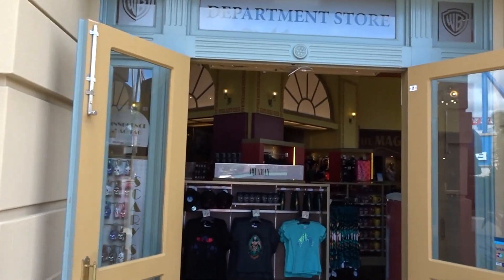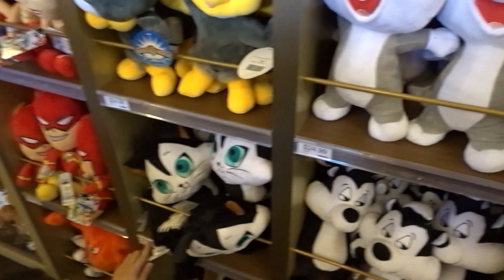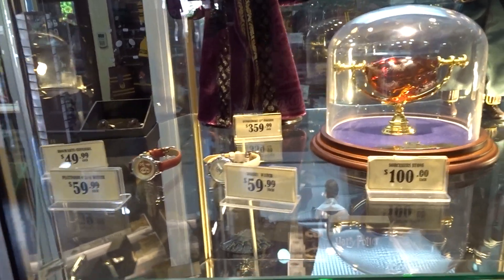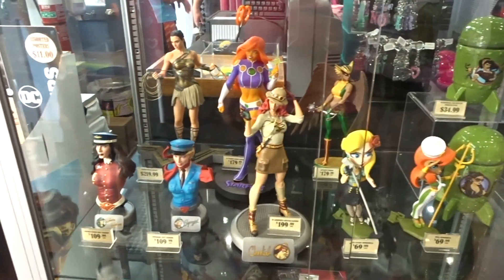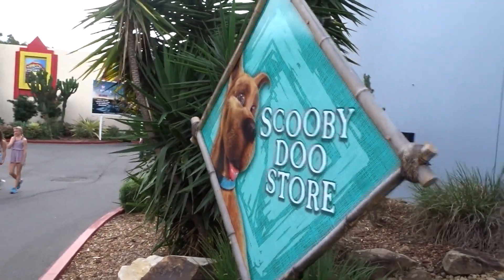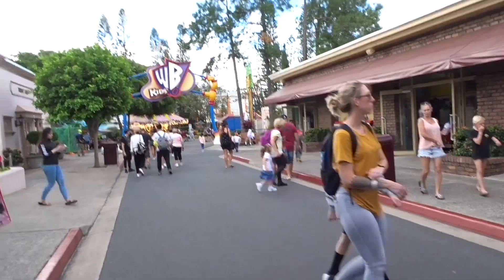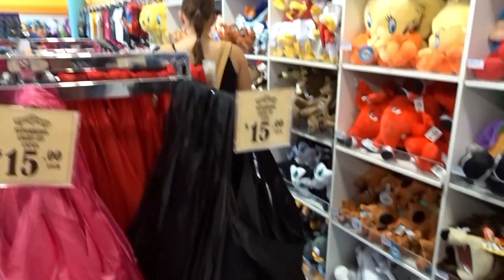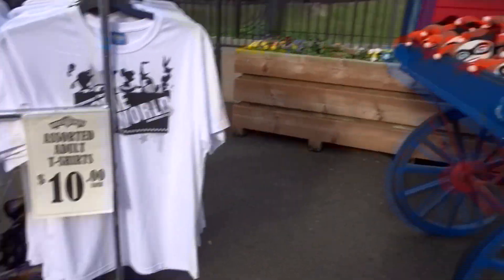Merchandise at Warner Bros. Movie World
Here is a look inside the shops at Movie World on the Gold Coast.